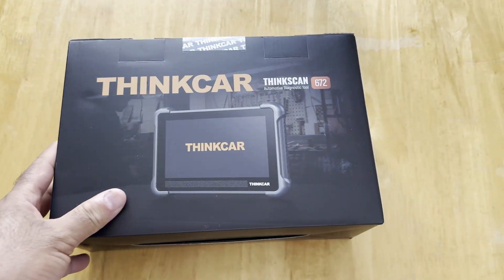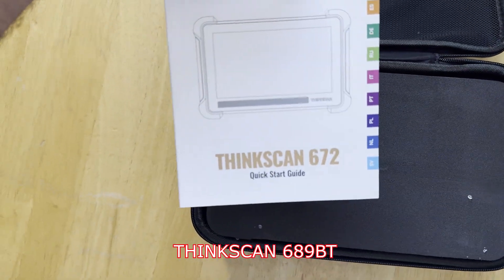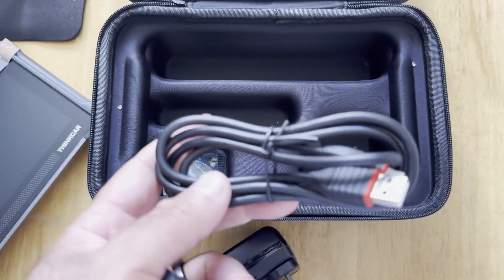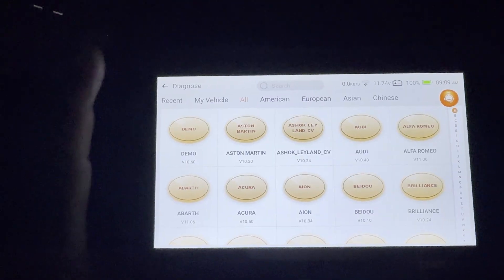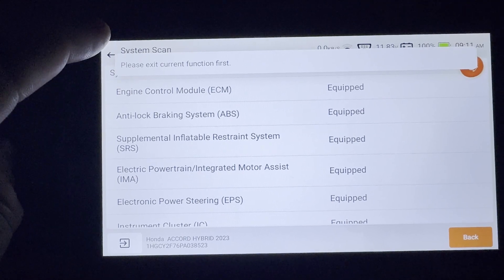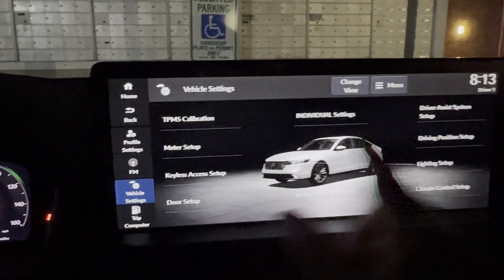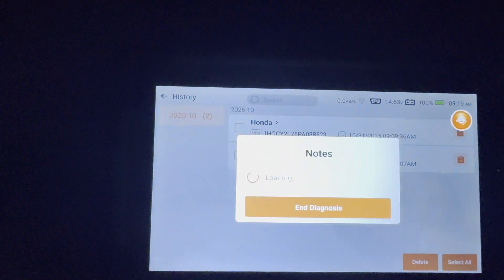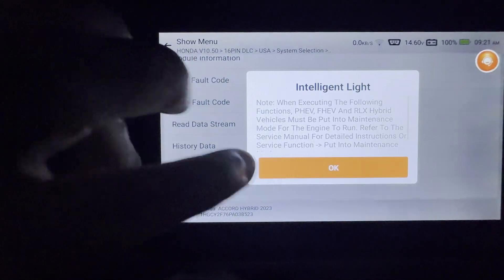Is This The Coolest Car Gadget Ever?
Where to buy

Hey my people! 👋 Today we're checking out the Thinkcar Thinkscan 672, a handy **obd2 scanner**! The video covers using this **car diagnostic tool** for **diagnostics**, showing how it reads **obd2** codes and helps interpret that pesky **check engine light**. See how this **automotive** tool can assist with car issues!